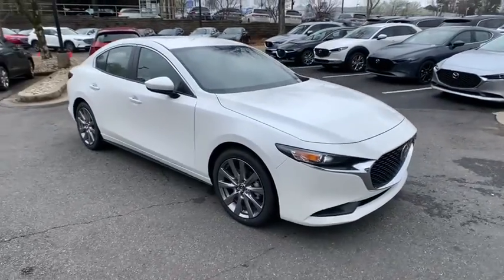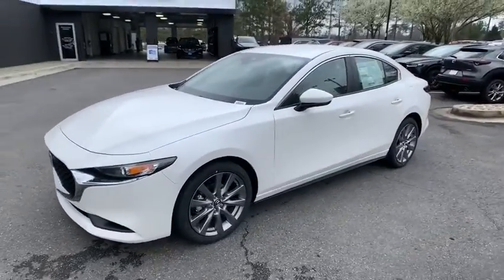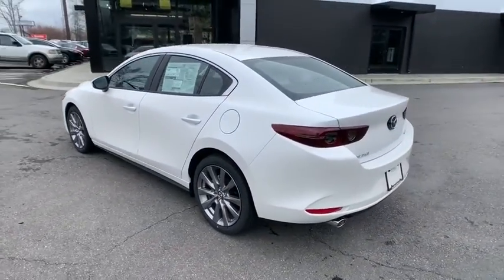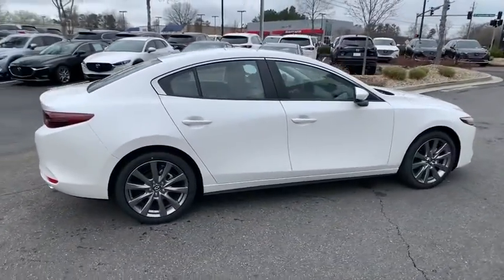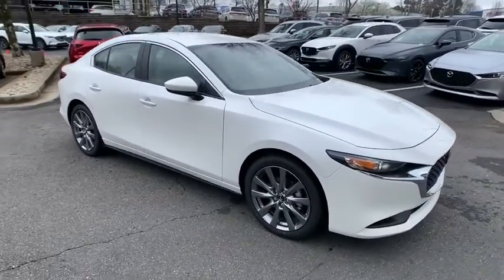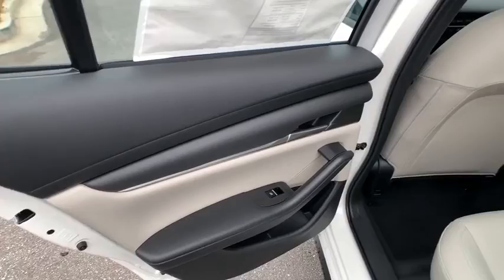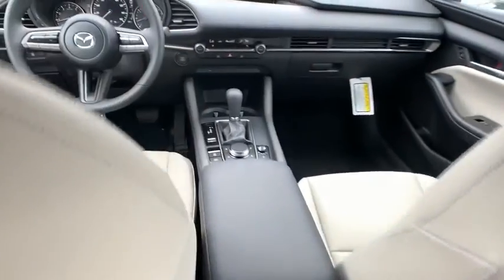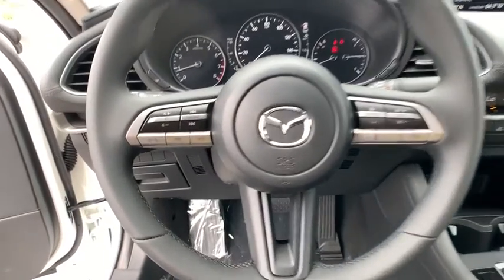2020 Mazda Mazda3 Roswell GA 165305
New 2020 Mazda Mazda3 available in Roswell, Georgia at Mazda of Roswell.

Price includes: $1000 - Customer Cash. Exp. 04/30/2020   $2300 off MSRP! Priced below KBB Fair Purchase Price! Snowflake White Pearl 2020 Mazda Mazda3 Select FWD 6-Speed Automatic I4brMobile Clear Shield.br26/35 City/Highway MPG